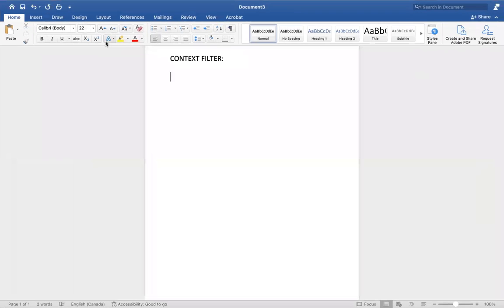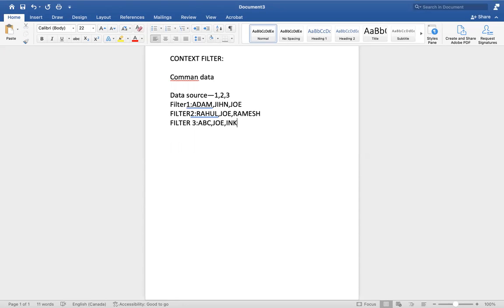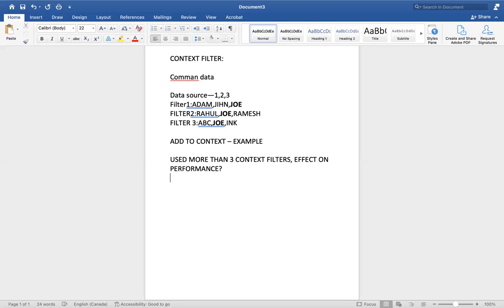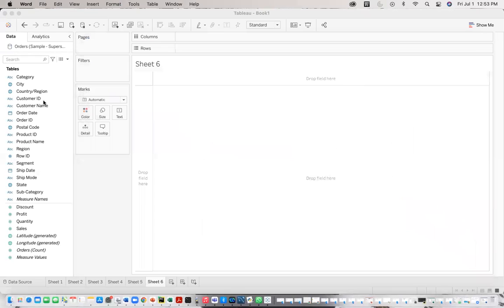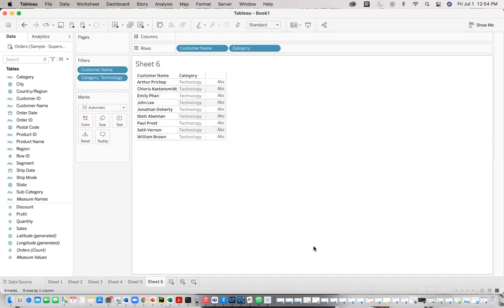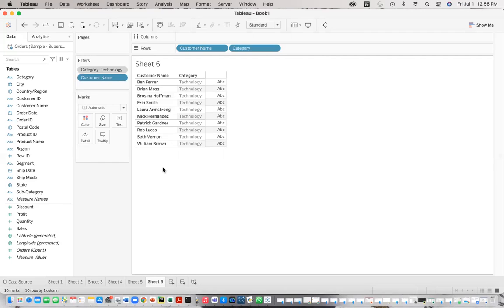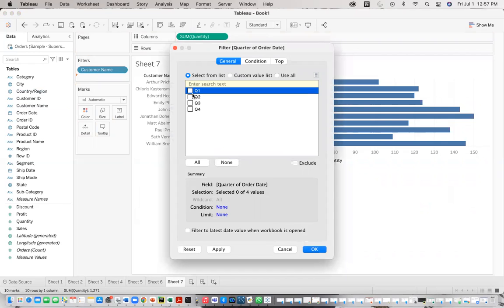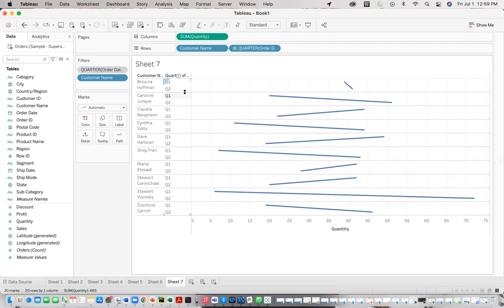Context Filters in Tableau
Explanation with real time examples # Tableau developer data analyst# Tableau videos# best tutorialspoint###